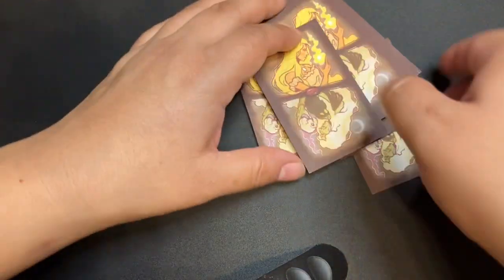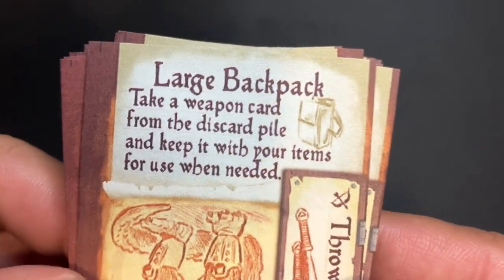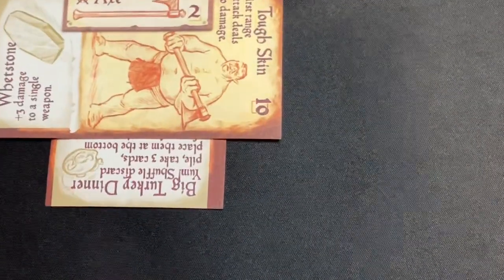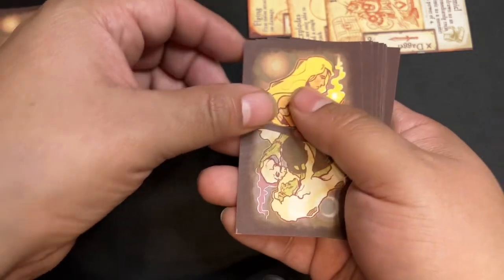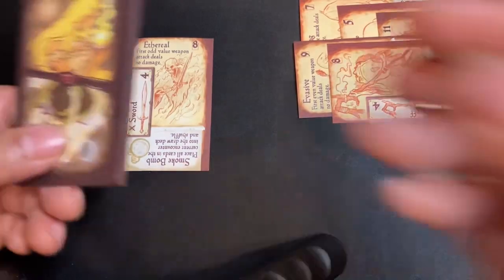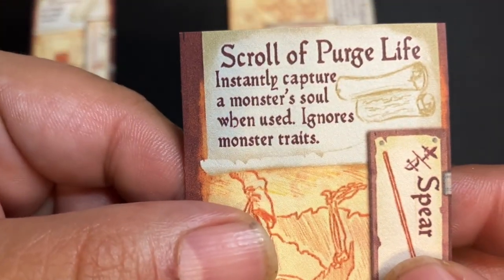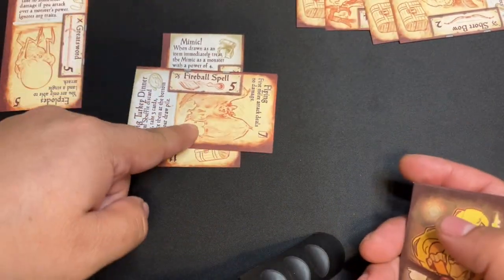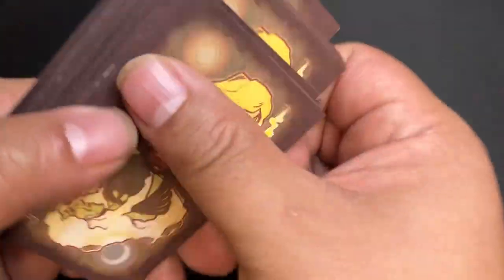Schlub Gaming: Cursed!?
Join Juggalozen as he takes you through a very quick solo adventure with Cursed!?  Find this and many other games from passionate schlubs out there on thegamecrafter.com.